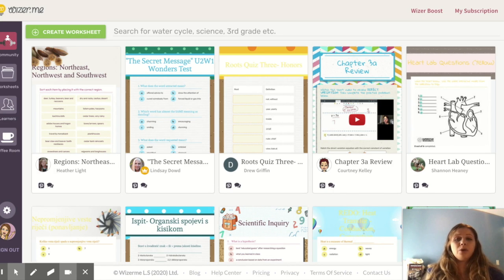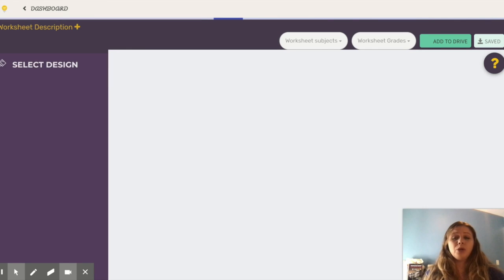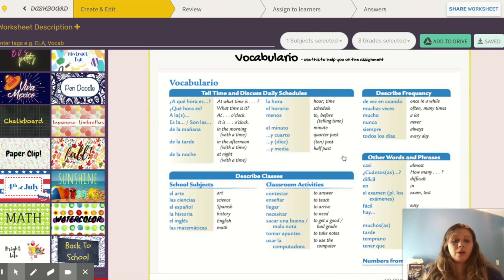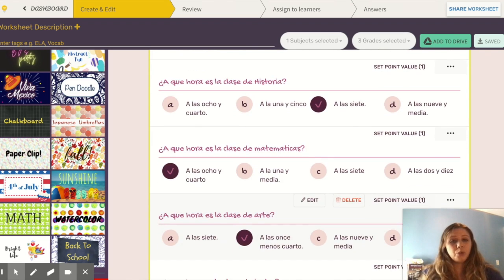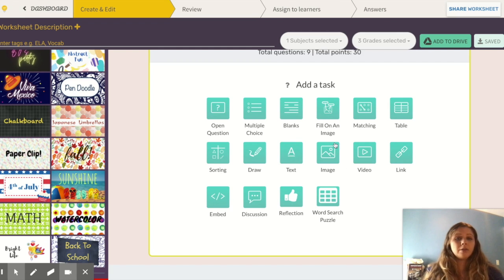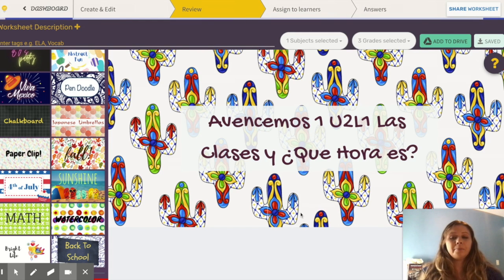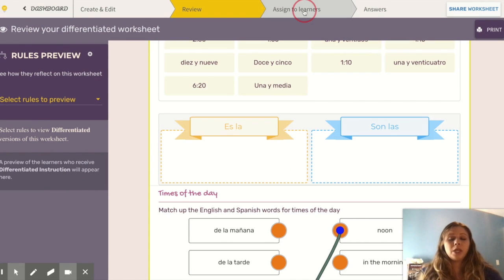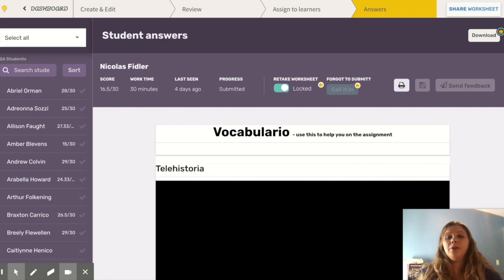11: Tech Tuesday with Tom; Wizer.me, special guest Haylee Barillas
This video is about wizer.me.